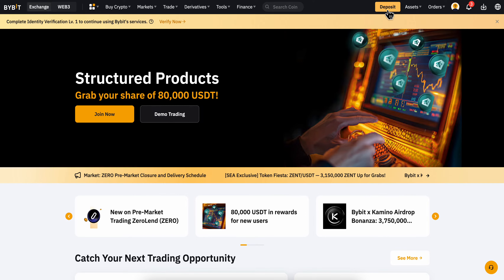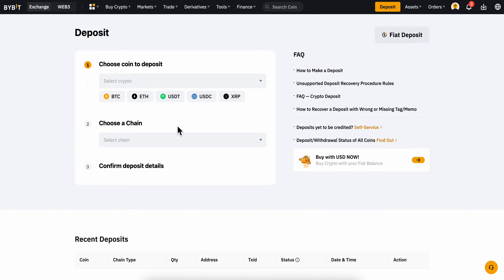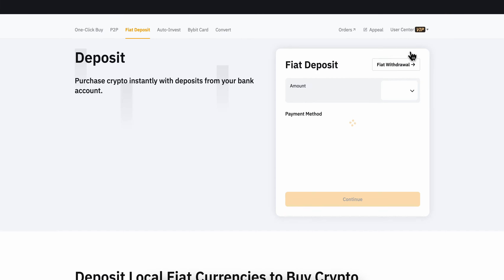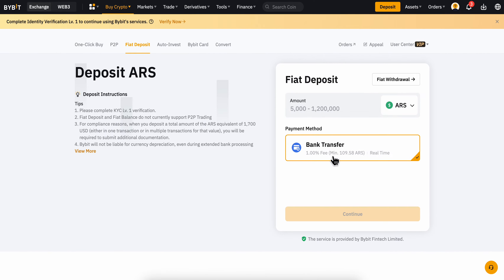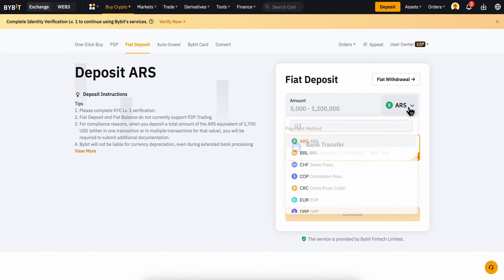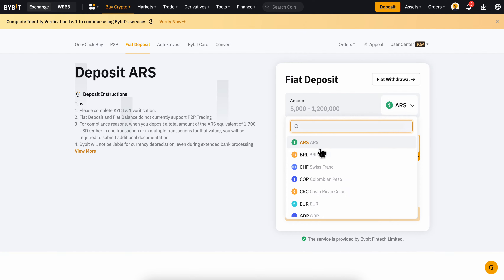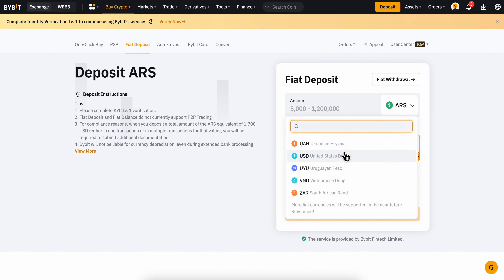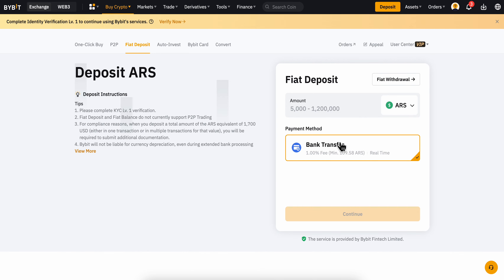How to Add Bank Account in Bybit (2024) Complete Guide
Learn how to make money for free Adding a bank account to your Bybit trading account is a simple and straightforward process. To begin, log in to your account and navigate to the "Settings" tab. From there, select "Bank Account" and click on the "Add Bank Account" button. You will then be prompted to enter your bank account details, including the account holder's name, account number, and routing number.

Once all information is entered and verified, your bank account will be successfully linked to your Bybit account. Please note that it may take a few business days for the bank account to be fully added and ready for use. By following these steps, you can easily and securely add a bank account to your Bybit trading profile.